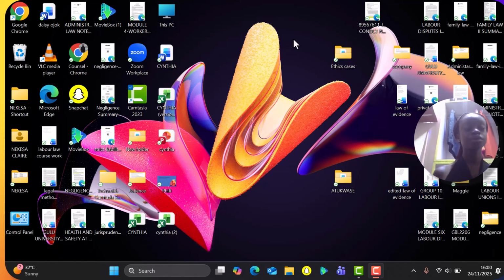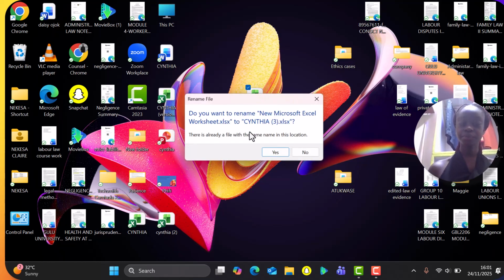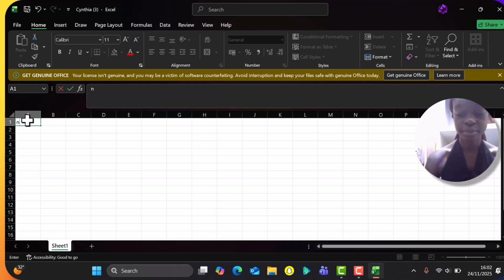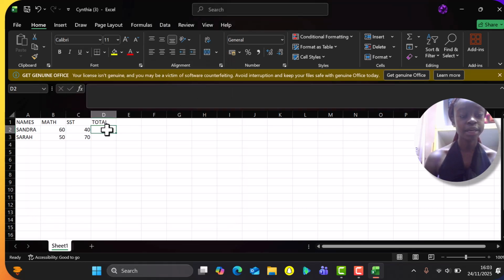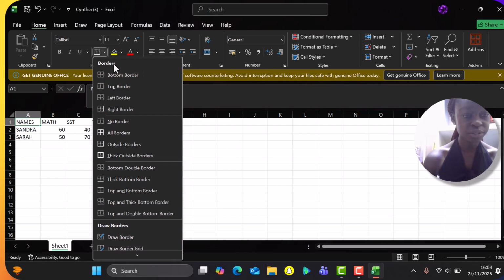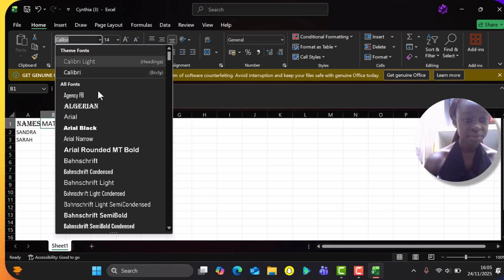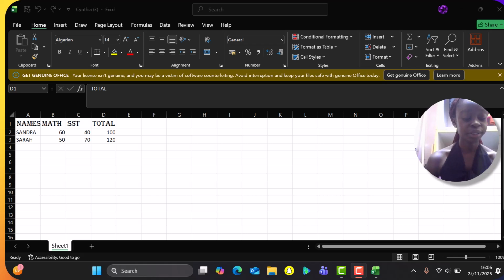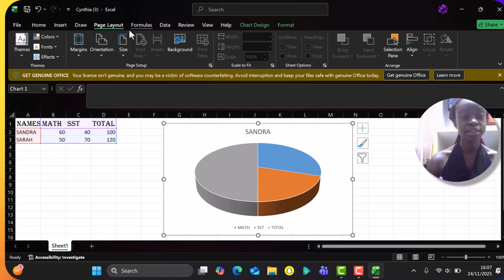Introduction to microsoft excel